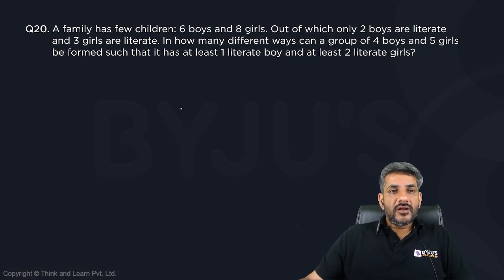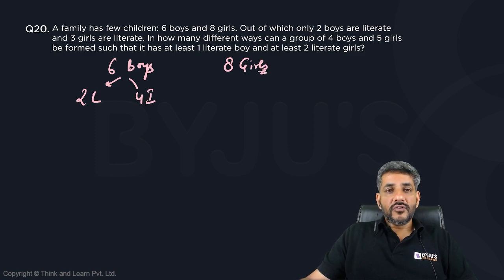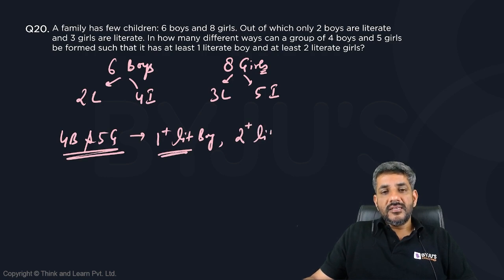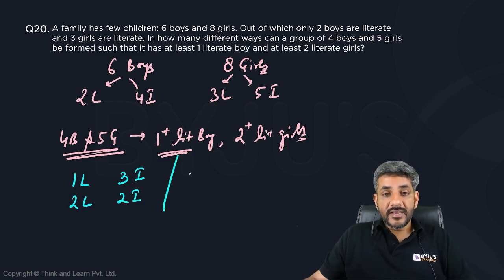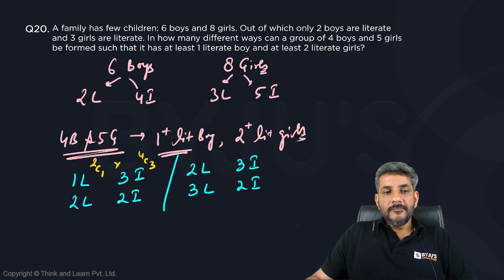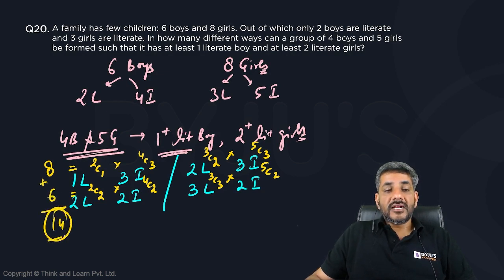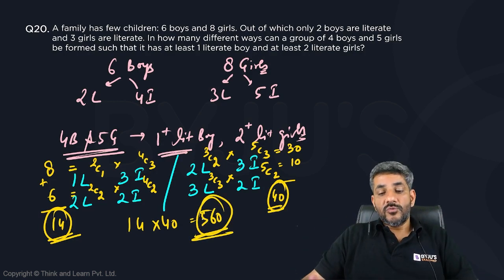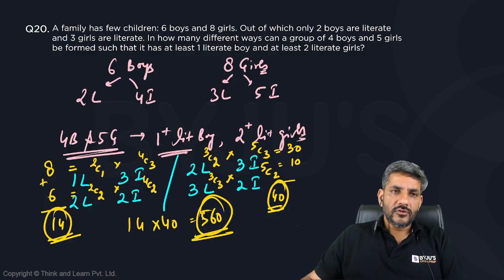CAT GNSSTHV849 Q20